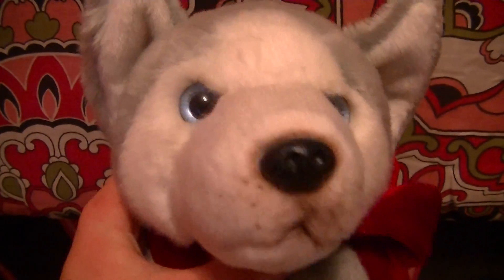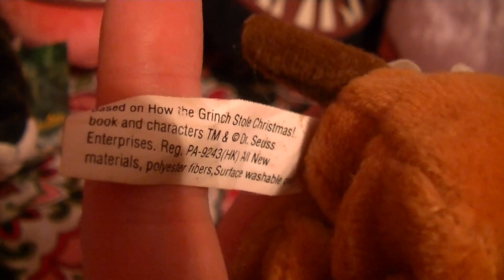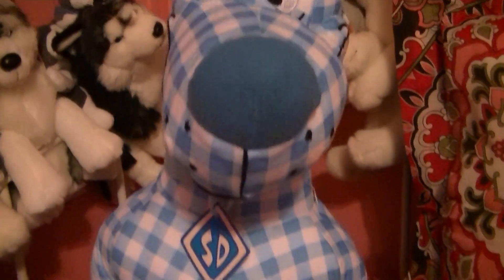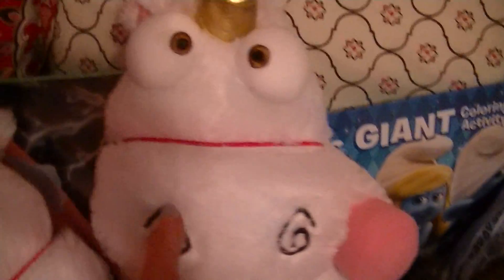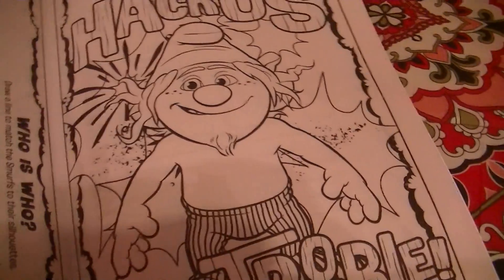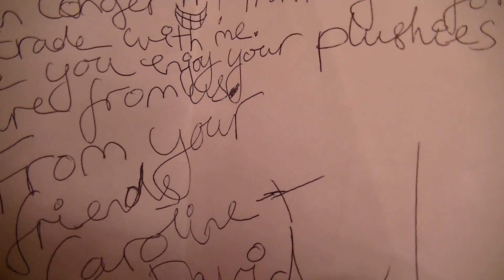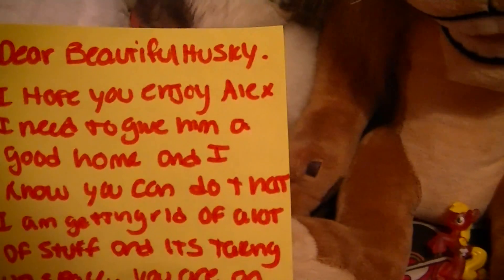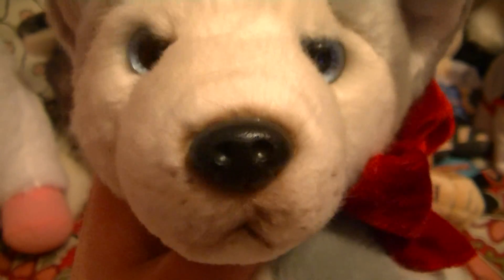New Plushies and awesome gifts from my awesome friends!! :D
Thank you Vesper, Kairi and David!! :D
You guys are awesome!! :D